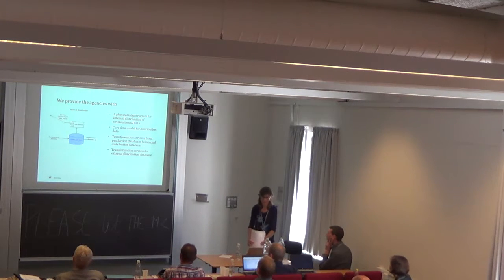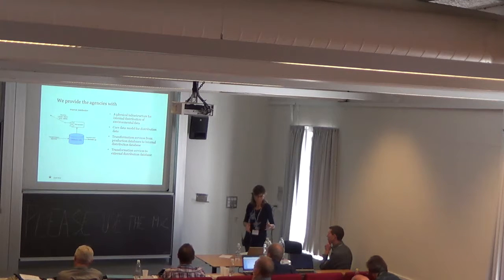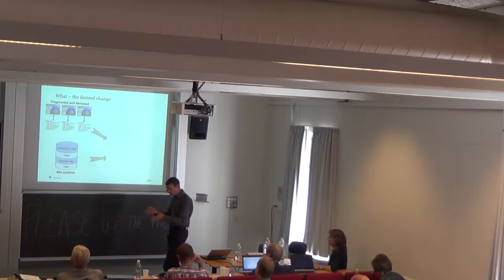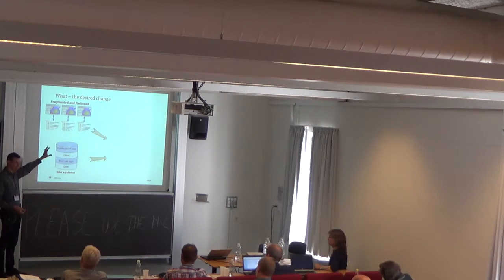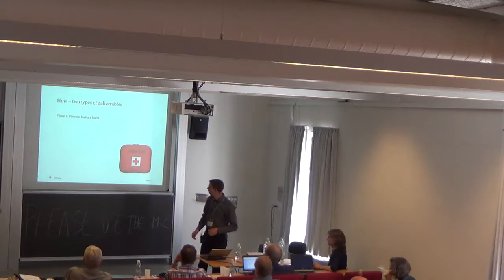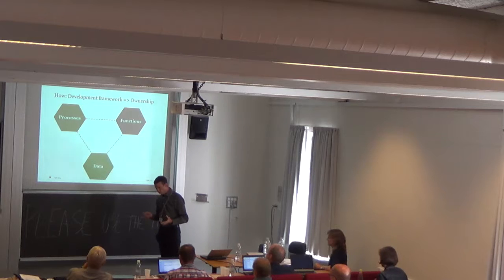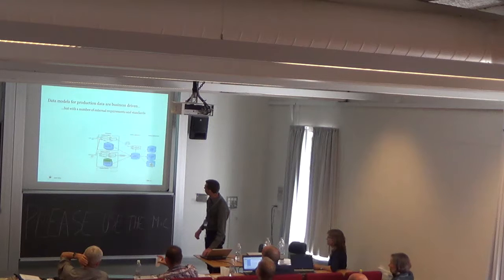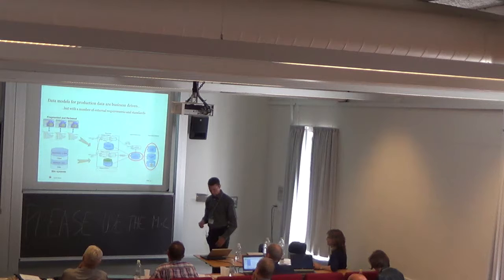INSPIRE Implementation in the Danish Ministry of the Environment Part Two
INSPIRE Implementation in the Danish Ministry of the Environment - Environmental Data, from on-site Collection to Compliant INSPIRE Distribution

Mobile eGovernment 1:01

Drone Technology At The Nature Agency 28:44

New Data Infrastructure For Environmental Data In Denmark 40:22

Consolidation Of Systems And Data At The Danish Nature Agency 46:22

Noise Reporting 1:16:30

Status of the Ministry's INSPIRE implementation 1:24:27